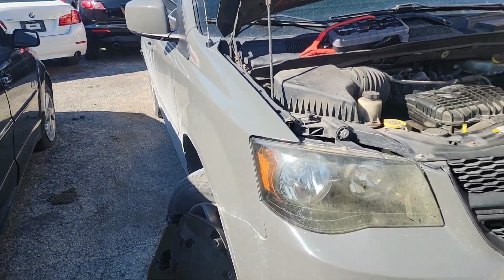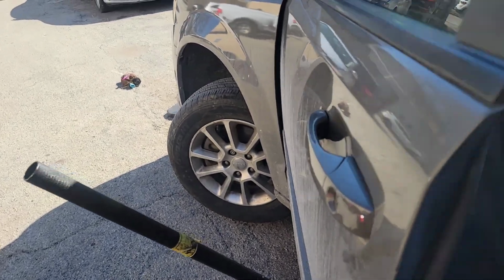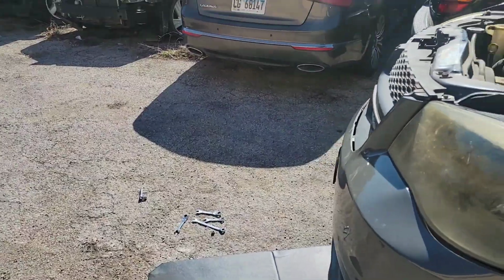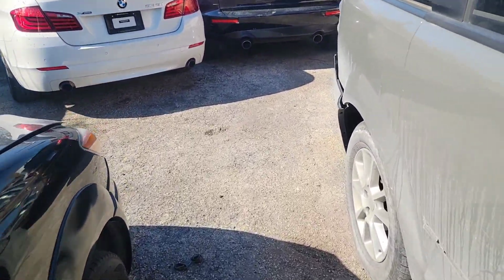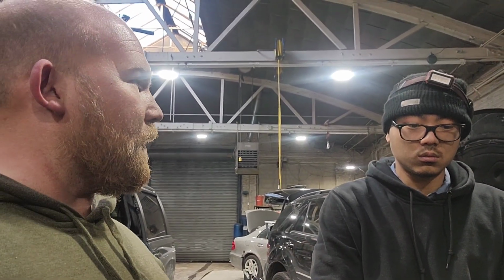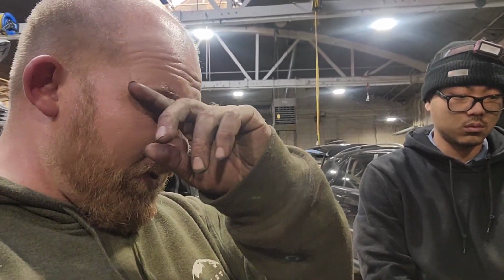2012 Chrysler Grand Caravan 3.6L No Crank No Start - It's Not What You Think - Let's Talk